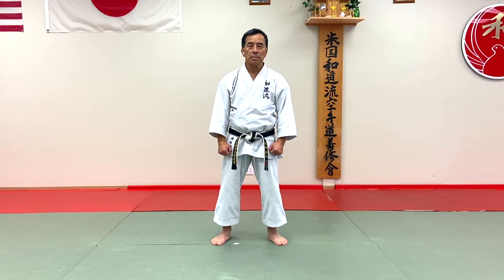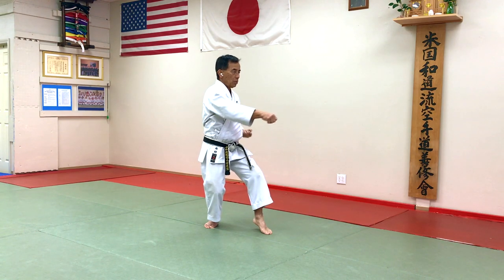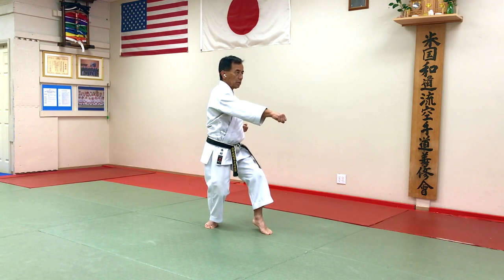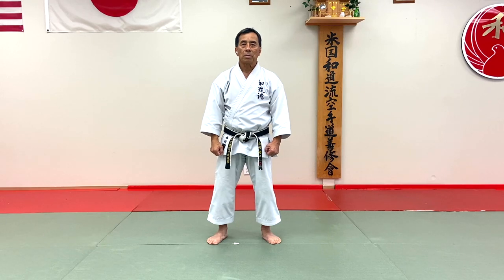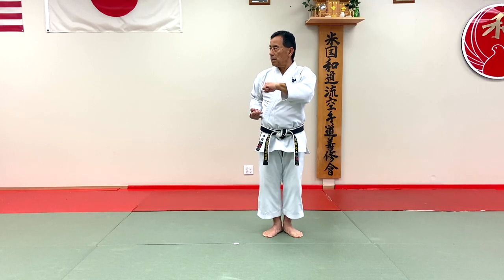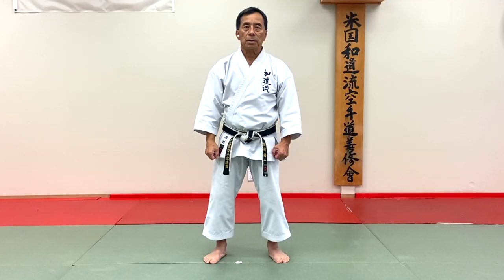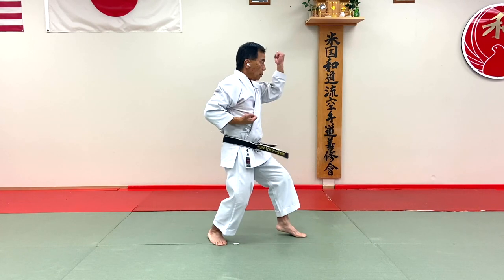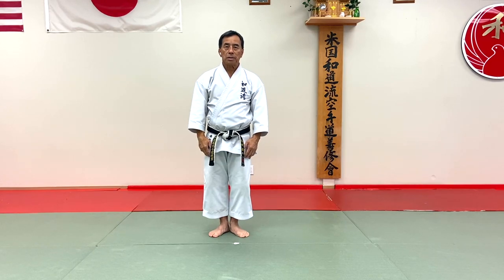Pinan Godan - Key Points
Sensei Nishimura goes over key points when practicing Pinan Yodan.